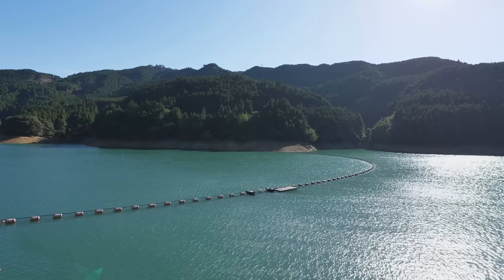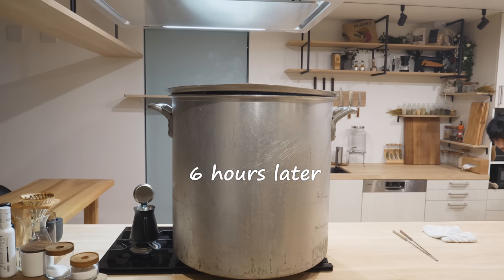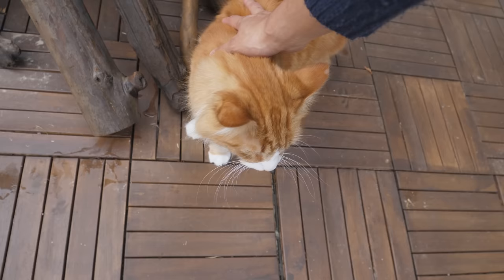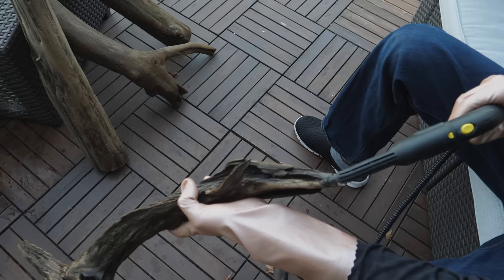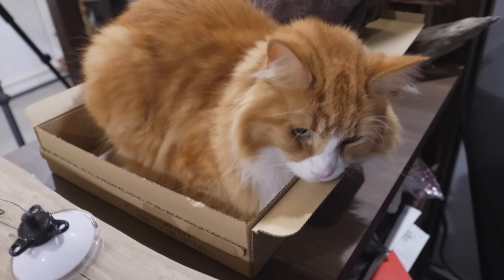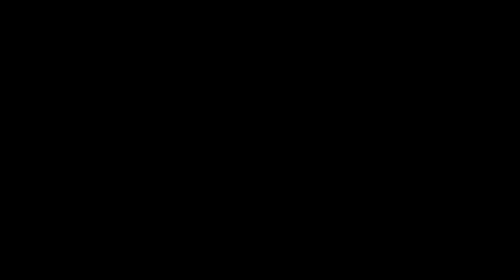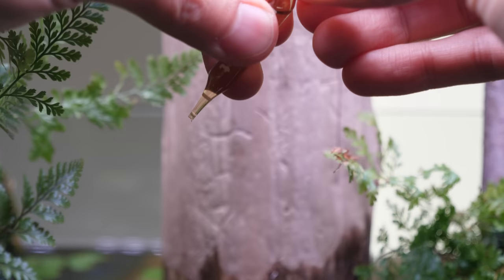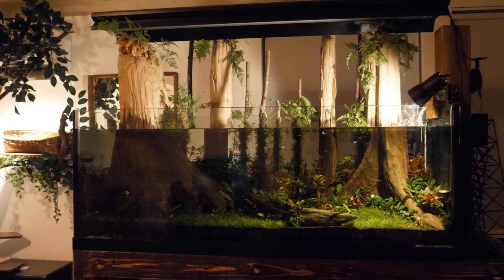Making a fish tank with driftwood collected from a dam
It's a craft video this time. I've been wanting to make a bigger tank for my betta fish for a while and I finally made it with driftwood I collected at a dam! From next time, it'll be food/cooking video again. :)